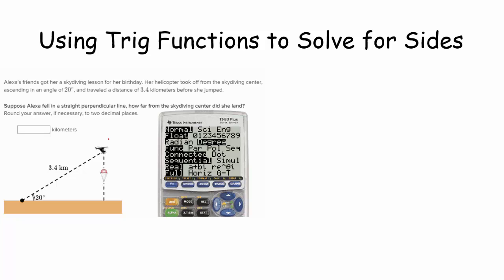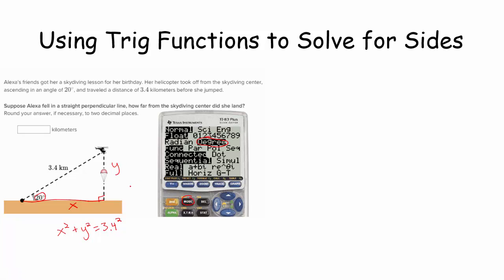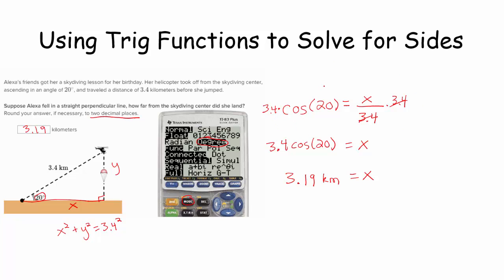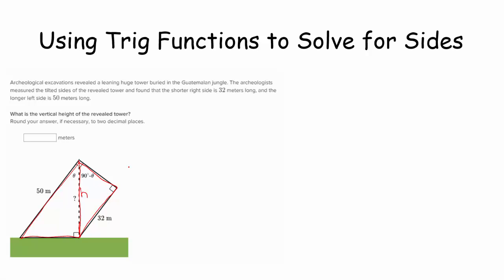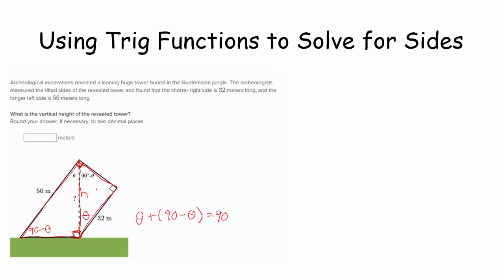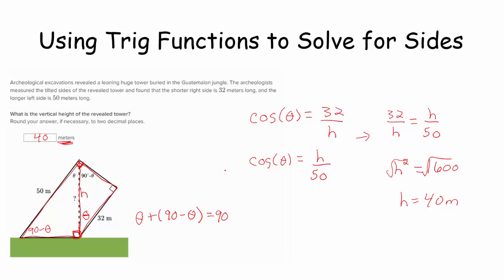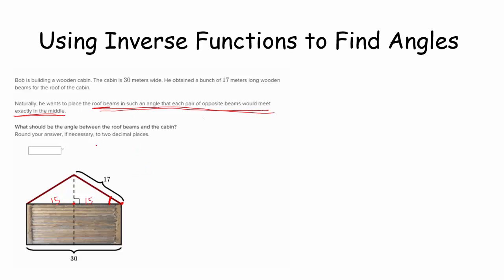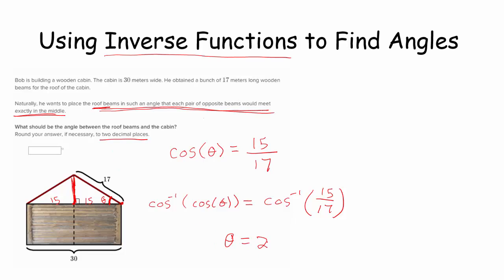Applying Right Triangles